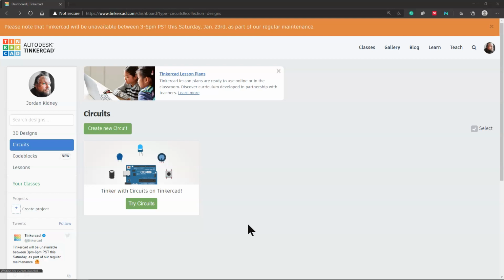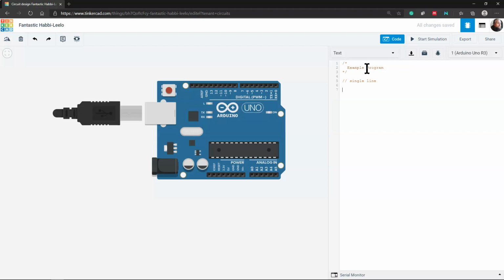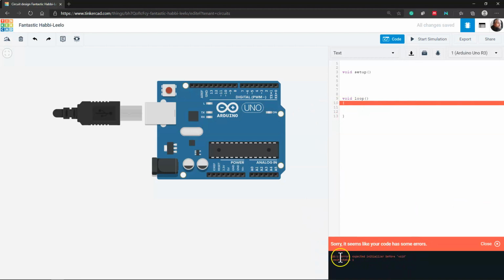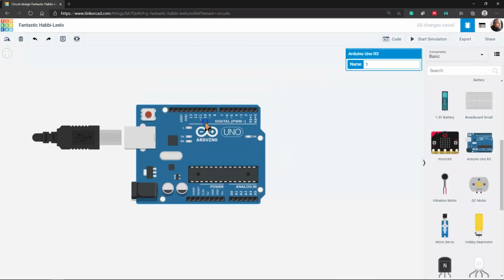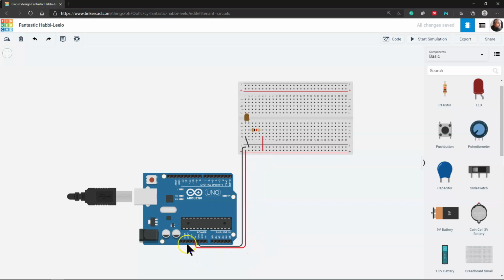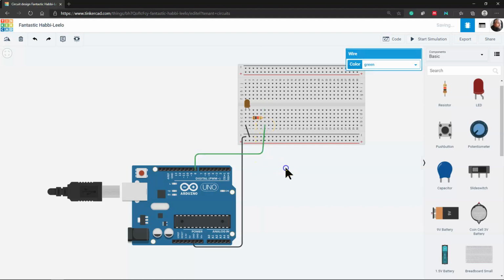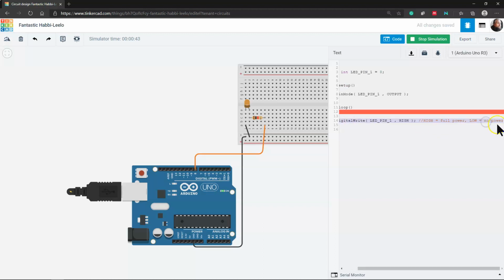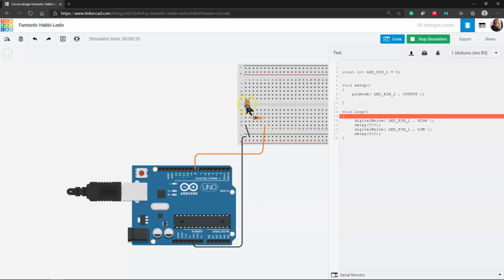COMP 3012 - 03.1 Controllers - Simulator Work